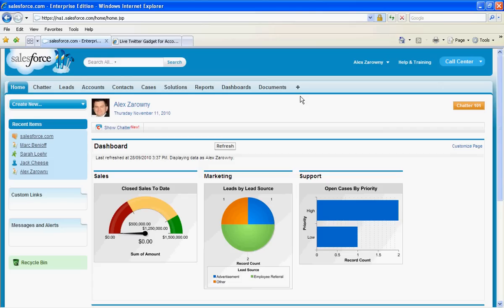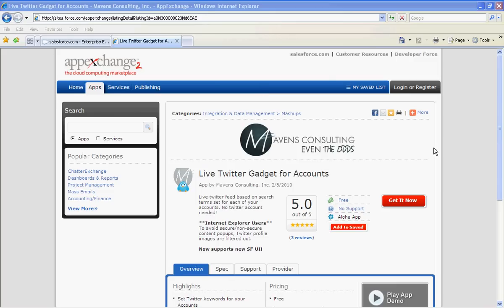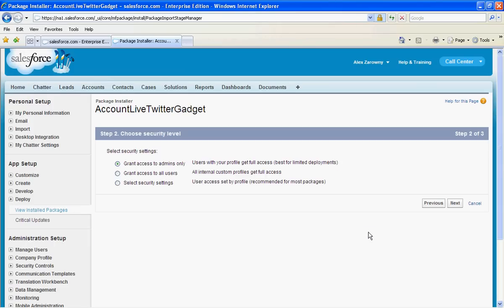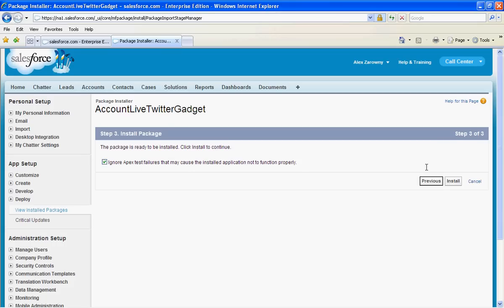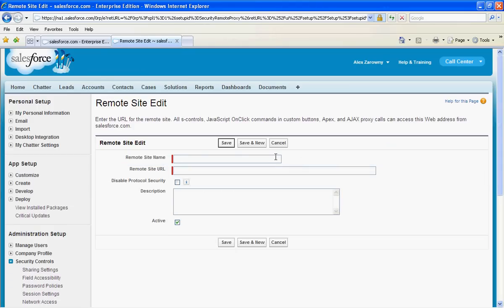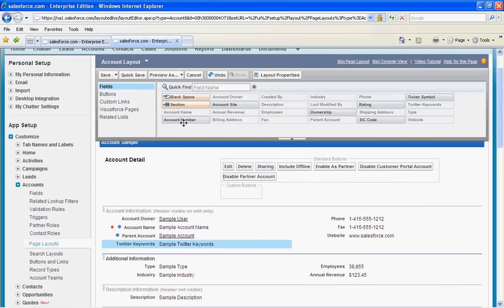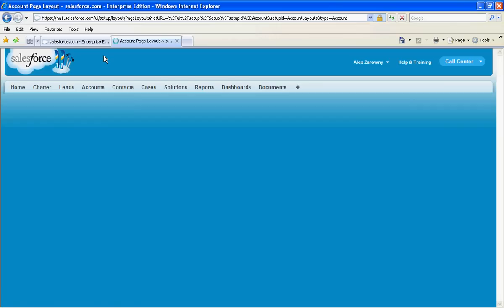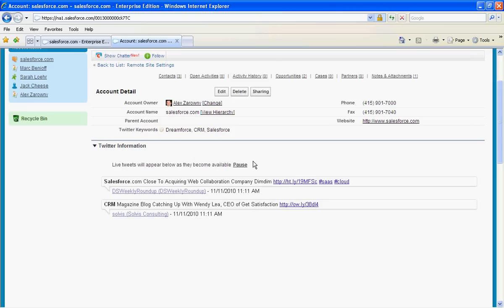Integrate Twitter feeds for Salesforce Accounts